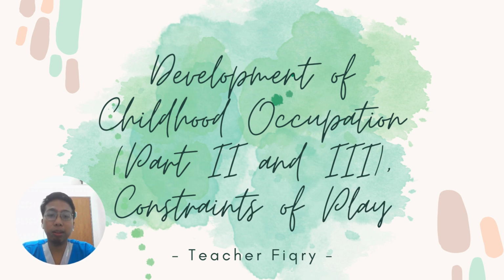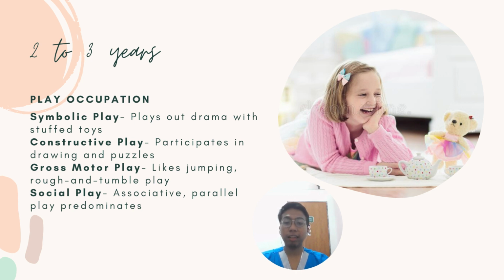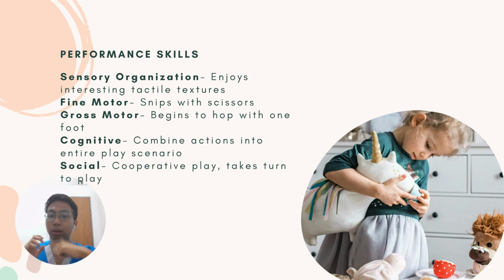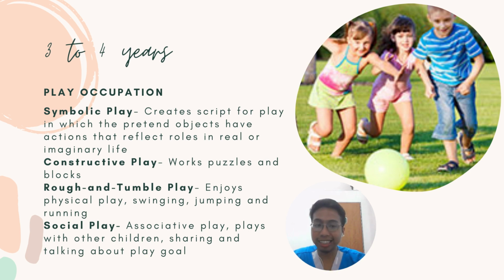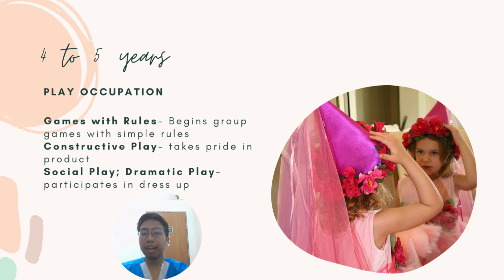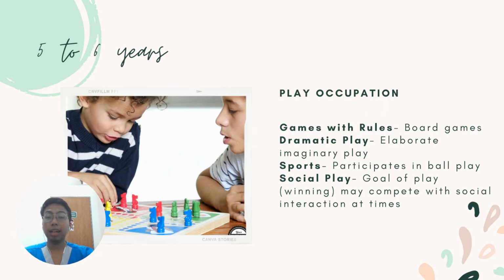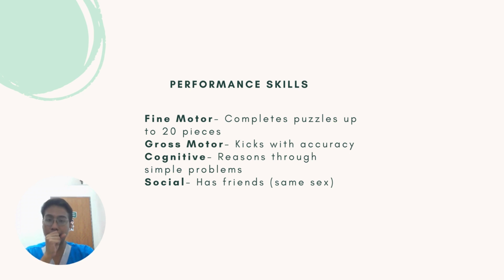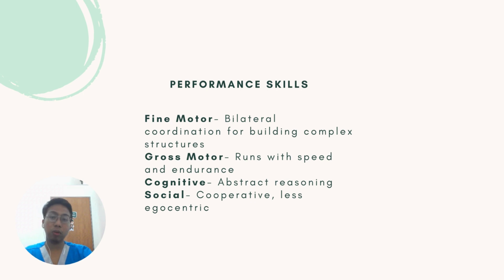Development of Childhood Occupation Part 2 and 3, Constraints of Play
Today’s video our therapist have talked on “Development of Childhood Occupation , Constraints of Play”

Play occupation is divided into 4 parts, symbolic, constructive, gross motor and social play